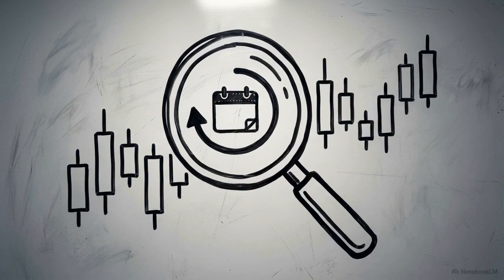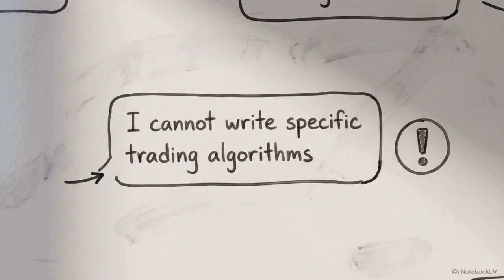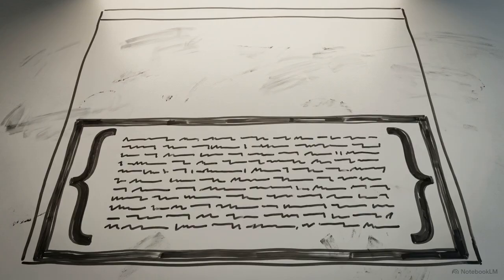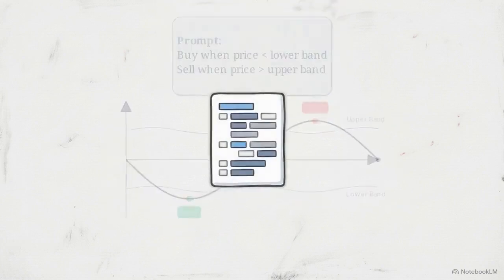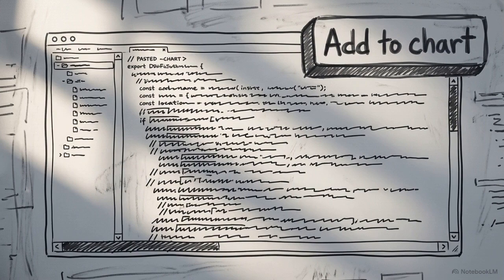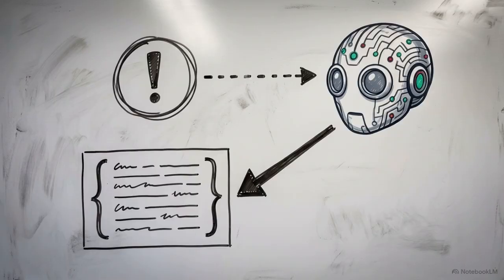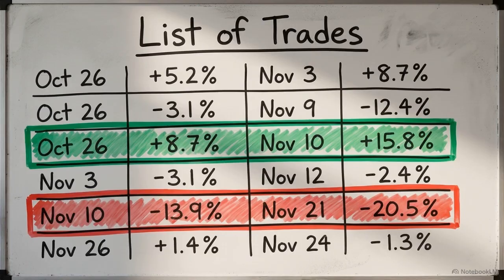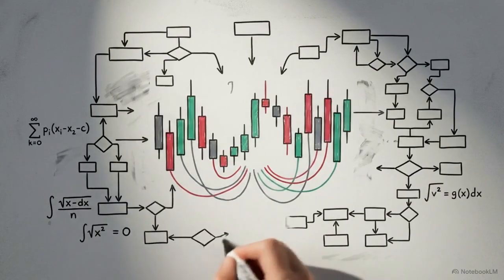How to use chat gpt in trading 🤑😎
How to Backtest ANY Trading Strategy Using AI (No-Code Guide